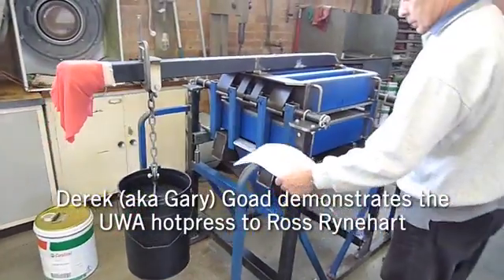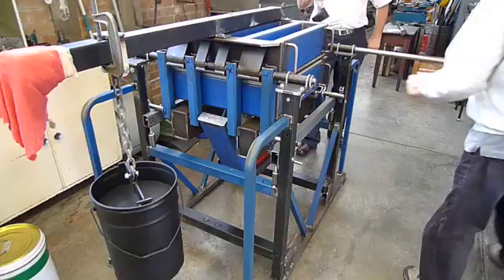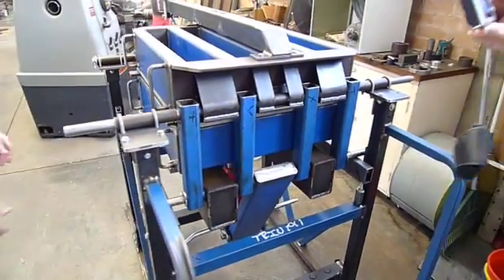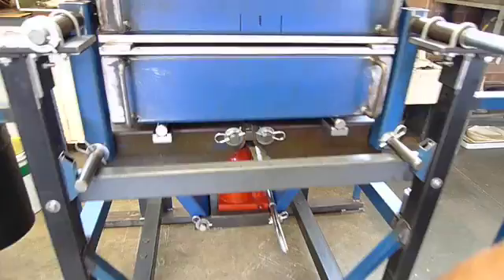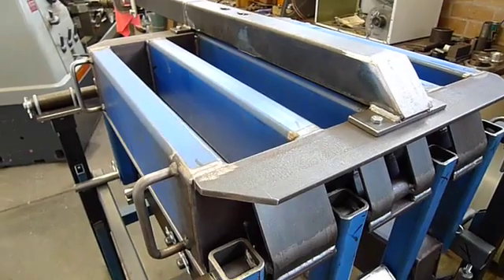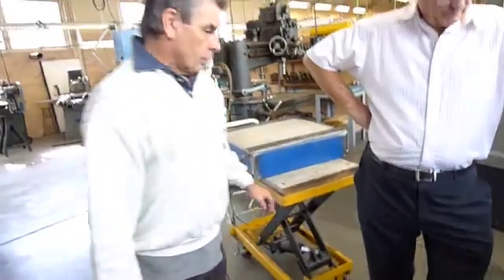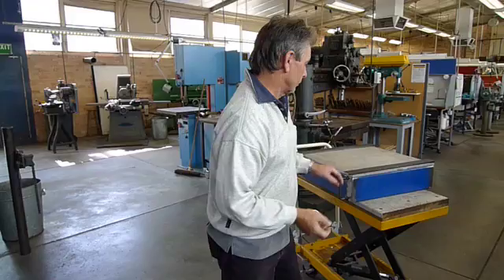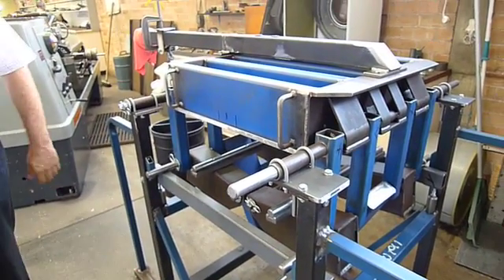UWA Hotpress Design Innovation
This is a discussion between Derek Goad, Mechanical Engineering at the University of Western Australia and Ross Rynehart, Imaginecgi, about the Kingston Hotpress design and improvements based on user feedback.